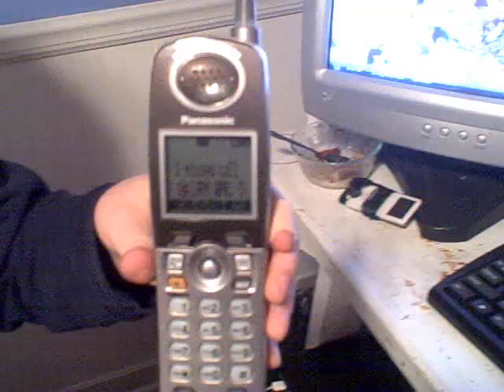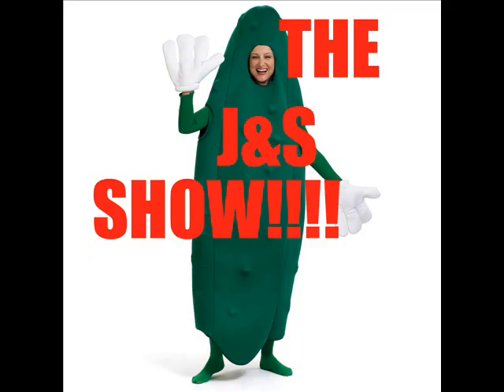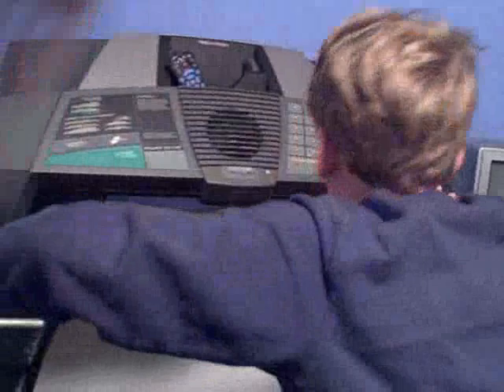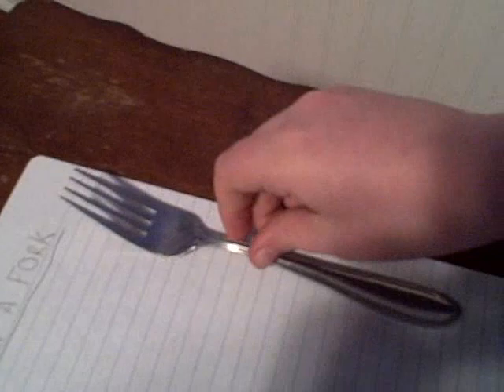The J&S Show #1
Welcome to the J&S show!!
Its a show about random stuff.
nuff said